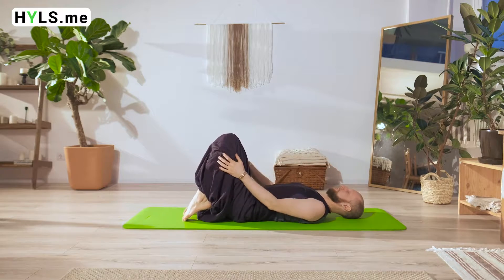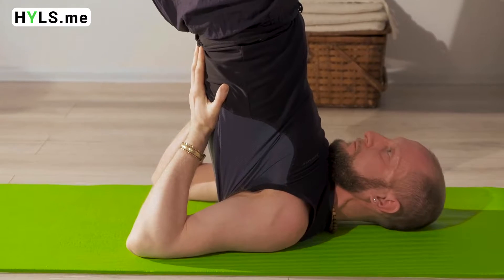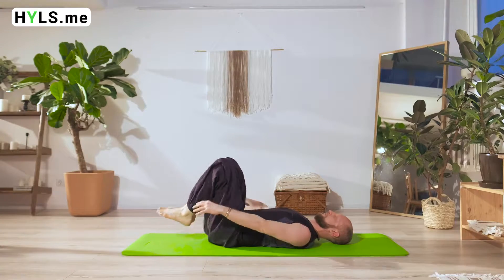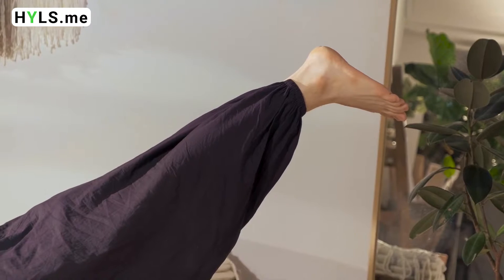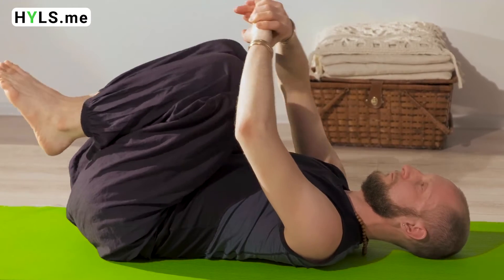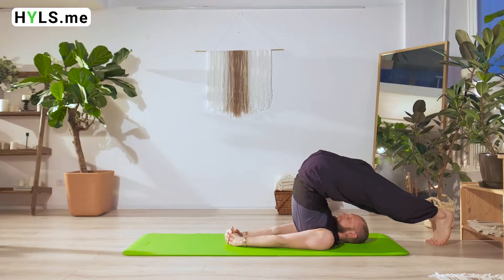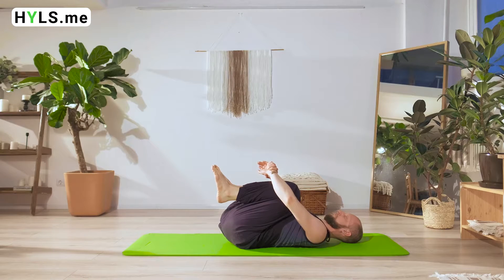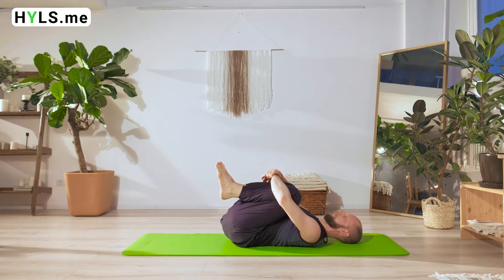A CANDLE POSE. Sarvangasana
- participate in the marathon of a healthy yogic lifestyle — 60 days of self-development.